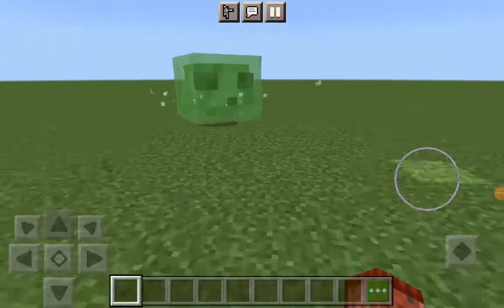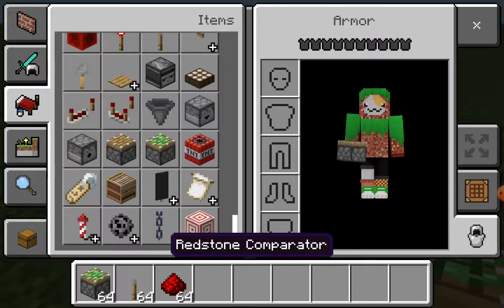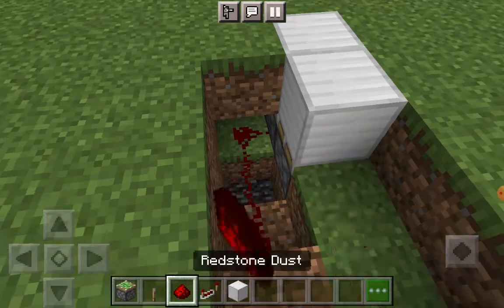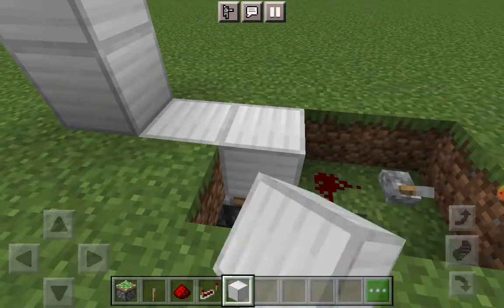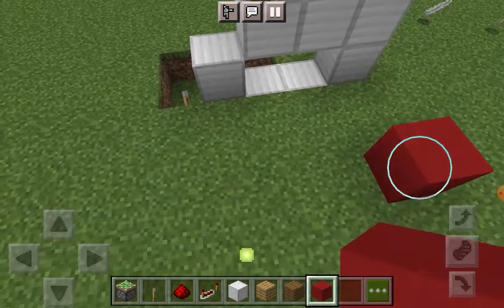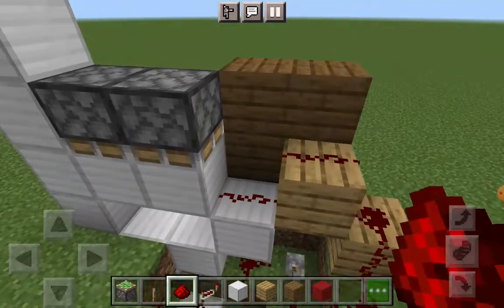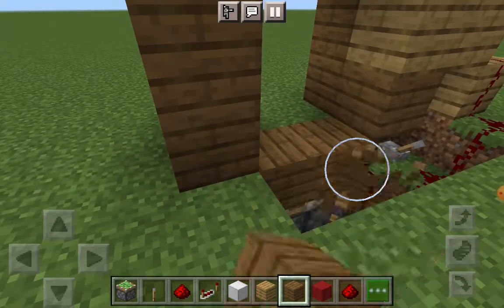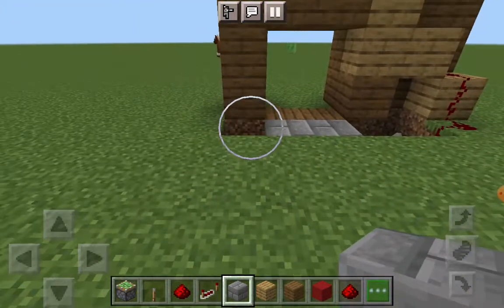creative world [1] house